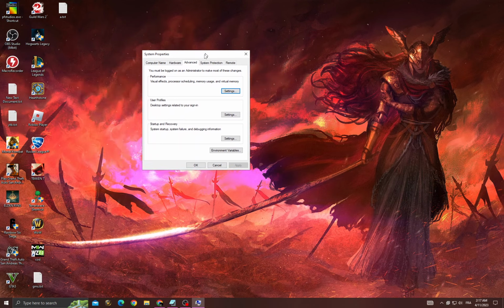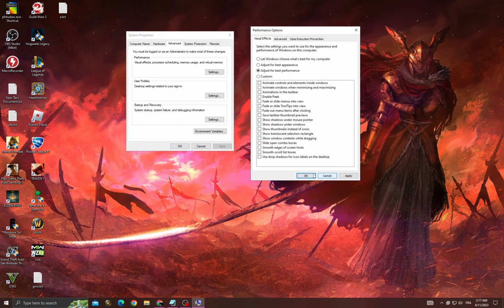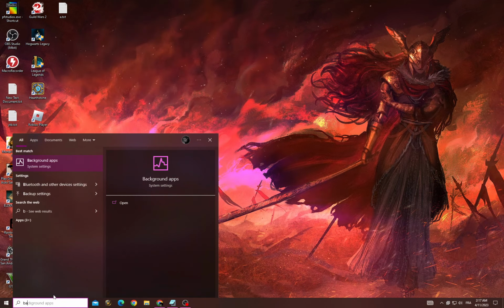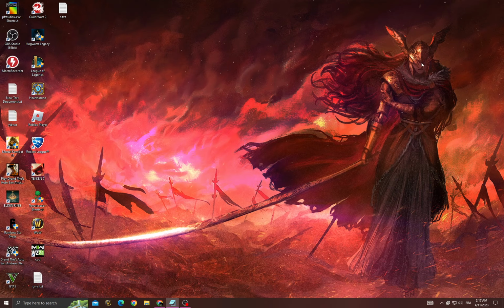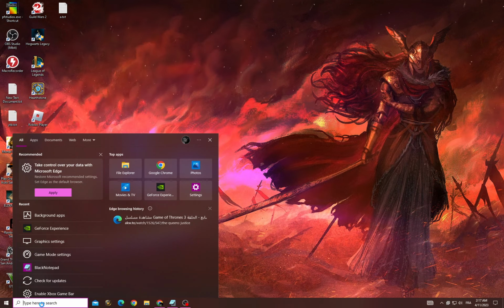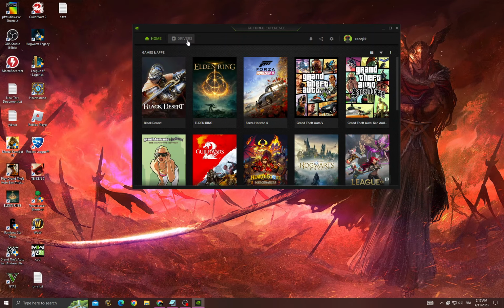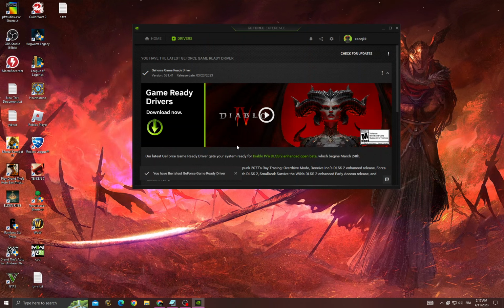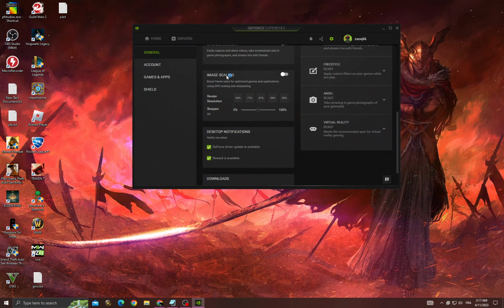Fix Diablo 4 Beta Lag issues | How to Fix Diablo 4 Beta FPS Drops| Easy Tutorial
in this video we discuss :